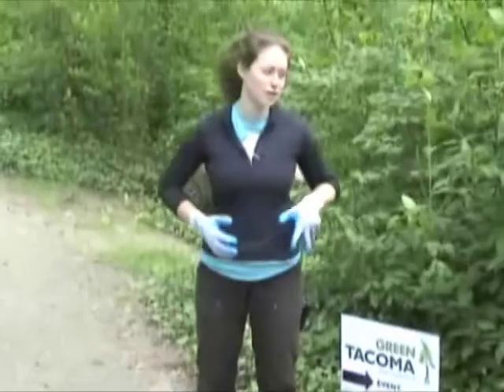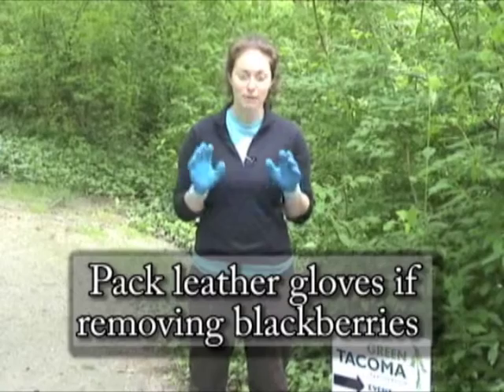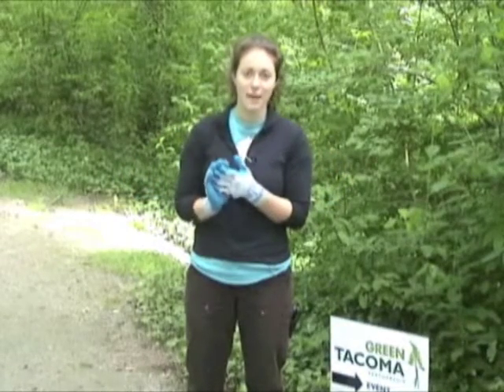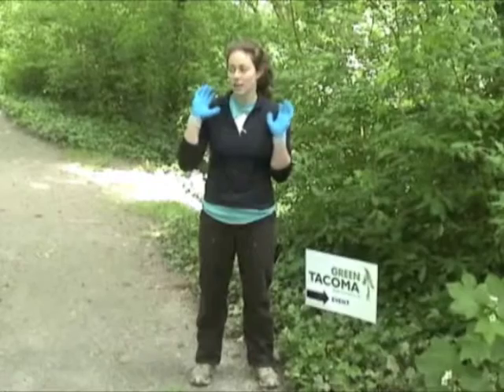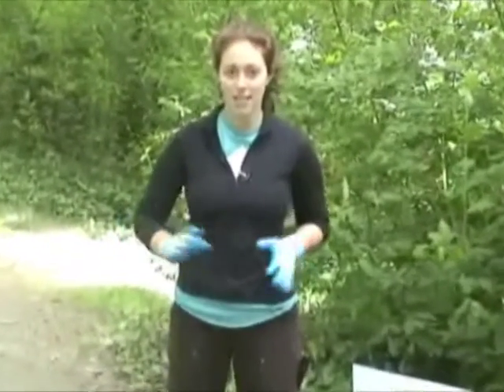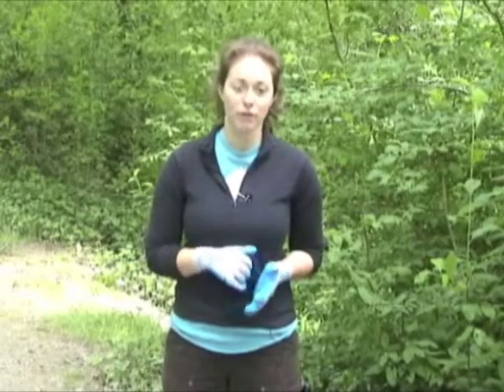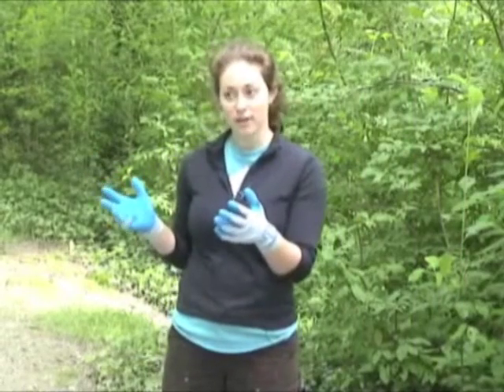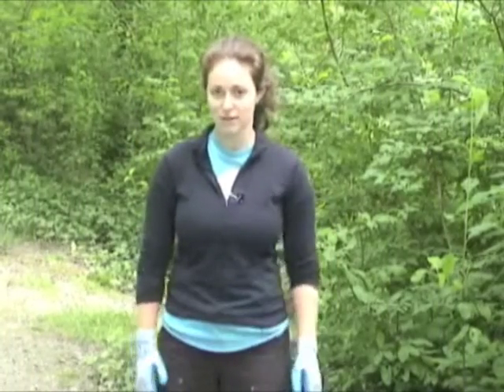Volunteer Management - PPE and Site Hazards